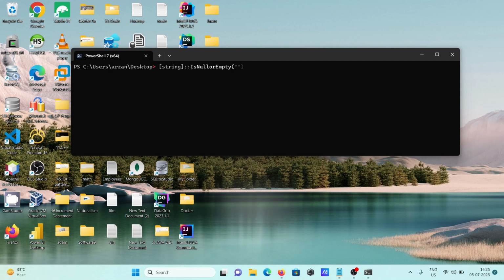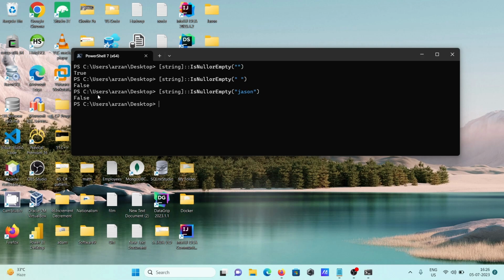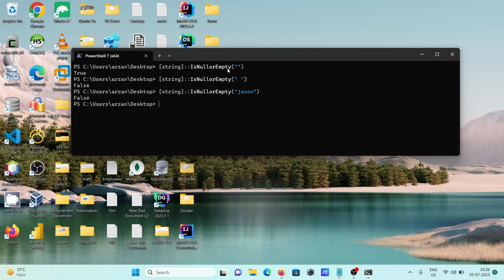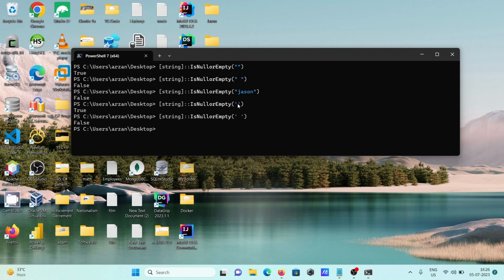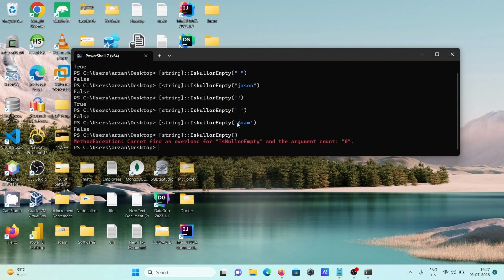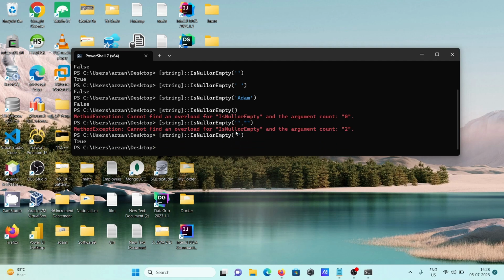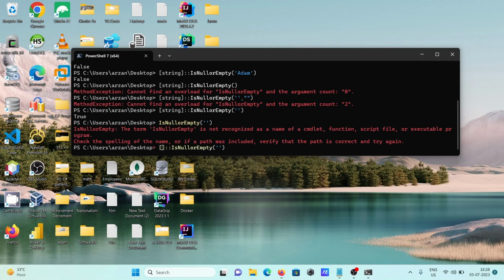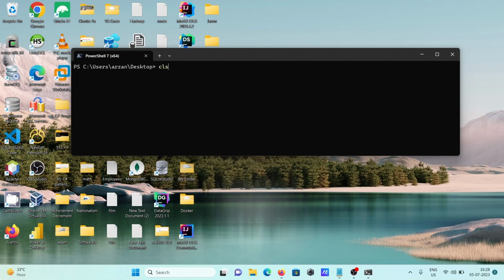How to check string is null or empty in PowerShell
powershell isnullorempty example
powershell string is not null or empty
[string]::isnullorempty
powershell check if string is not empty
How can I check if a string is null or empty in PowerShell
Check if String is Null or Empty in PowerShell
PowerShell isNullOrEmpty and White Space